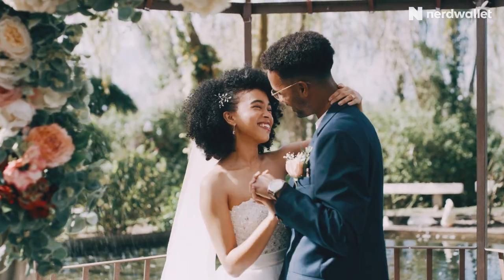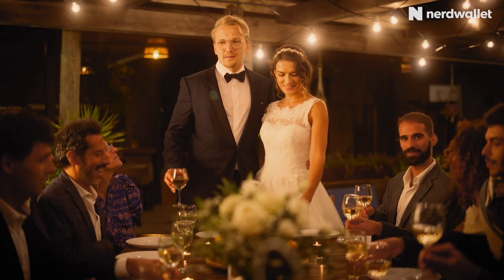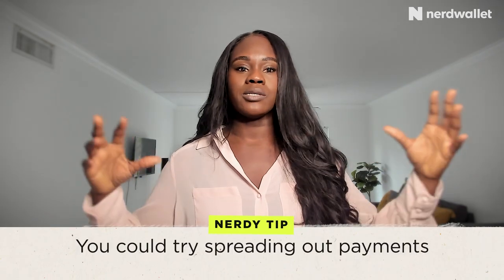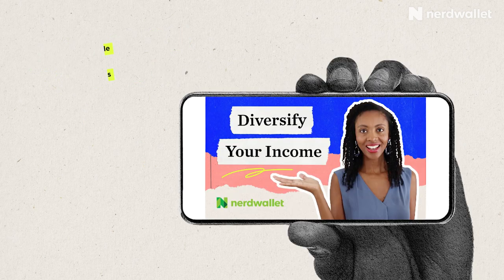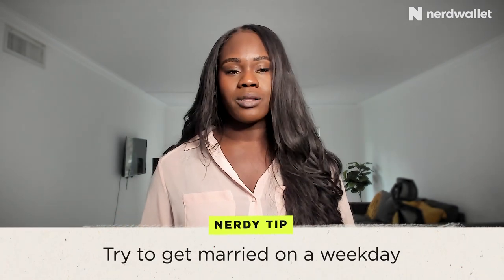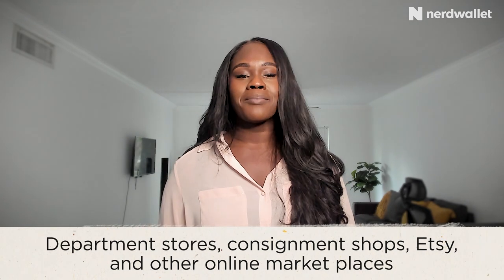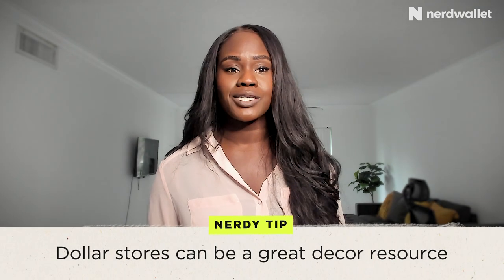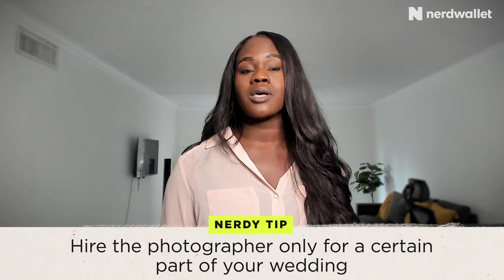5 Strategies For Saving on Your Wedding | NerdWallet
Planning for your wedding can really burn a hole in your budget. Elizabeth Ayoola shares some strategies on how to save on wedding costs: from creating a budget and dress shopping to selecting a date/venue and DIY decor tips so that your special day is one to remember but not a major financial burden.